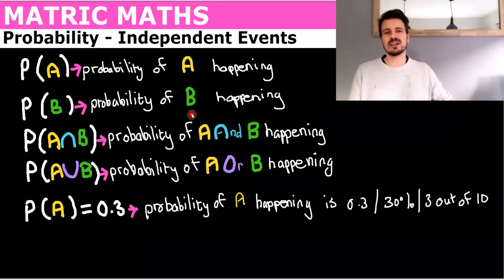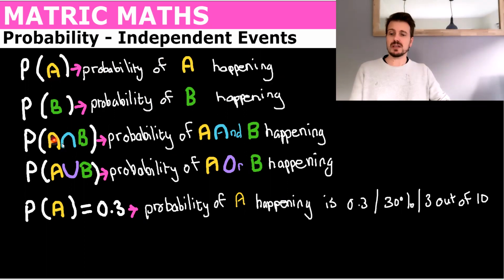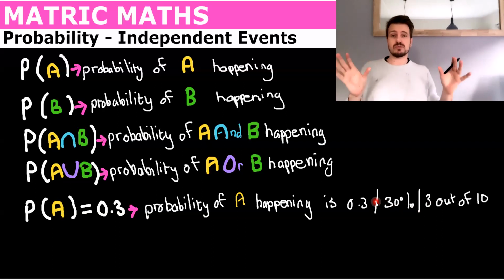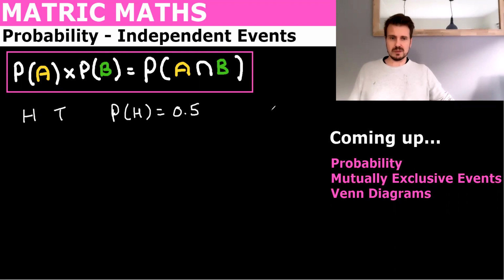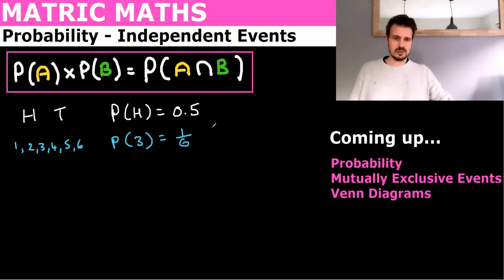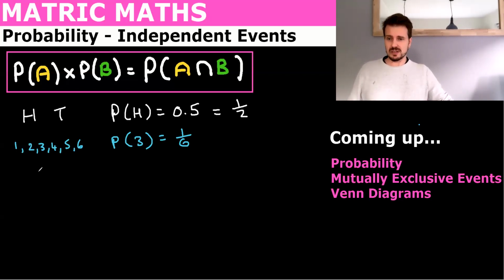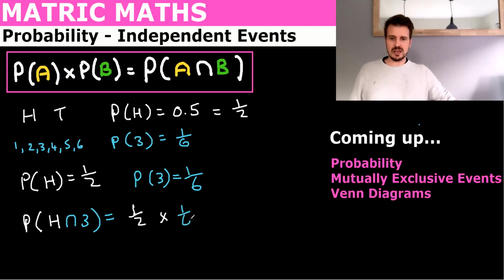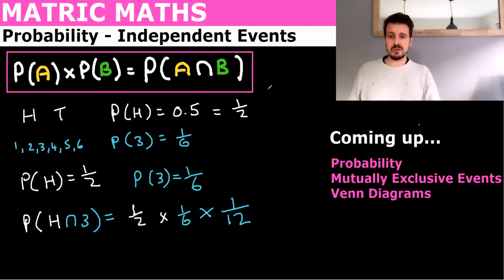Matric Maths - Introduction to Probability - Independent Events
I in this video we go through some probability notation and look at the Independence test formula. The independence test is if P(A) x P(B) = P (A and B) then events are independent.